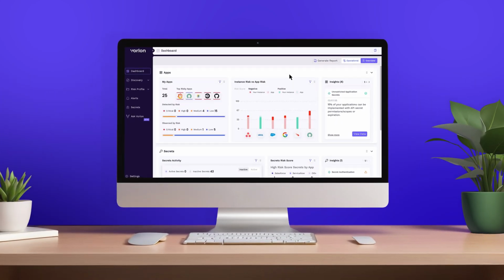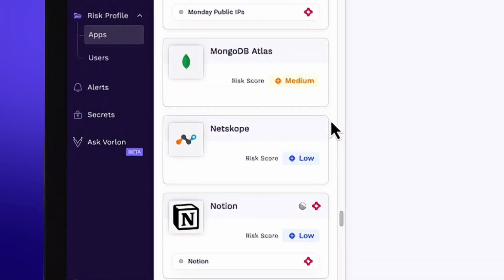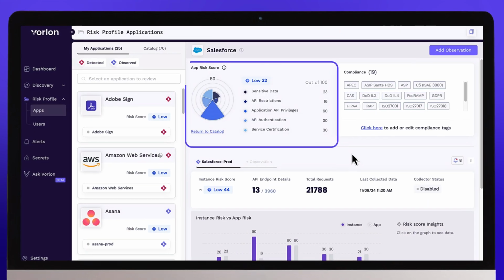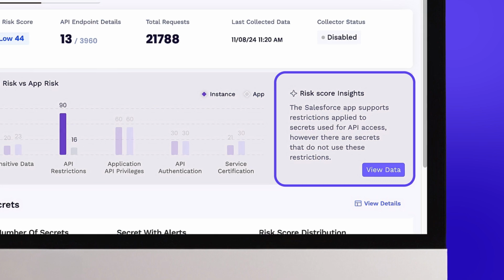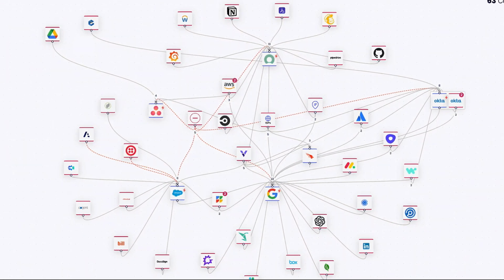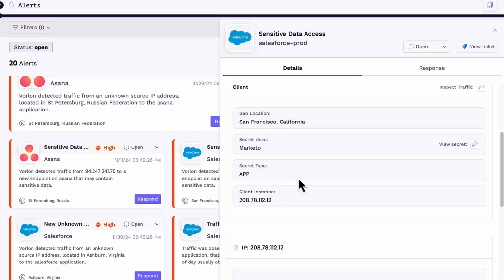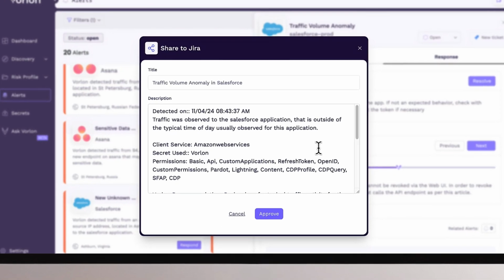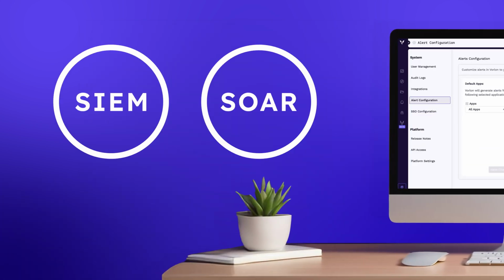Proactive Security for Your SaaS Ecosystem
With Vorlon, your connected SaaS ecosystem gets the proactive security coverage it deserves—just like your endpoints and cloud.

What You’ll Learn in This Video:
✅ How Vorlon provides actionable insights into your SaaS apps, secrets, and sensitive data flows
✅ The power of agentless, proxy-free setup for continuous security monitoring
✅ How to monitor your SaaS applications and connected services with ease
✅ Automated detection of misconfigured secrets and unauthorized API activity
✅ Real-time behavioral alerts to catch anomalies before they become breaches
✅ Seamless remediation workflows integrated with your ITSM, SIEM, and SOAR

Why Choose Vorlon?
Traditional security tools don’t monitor the interconnected world of SaaS integrations, third-party apps, and machine-to-machine interactions. Vorlon continuously profiles your applications, detects threats in near real-time, and provides instant remediation—reducing your mean time to detect (MTTD) and mean time to respond (MTTR).

📅 Ready to Secure Your SaaS Ecosystem?